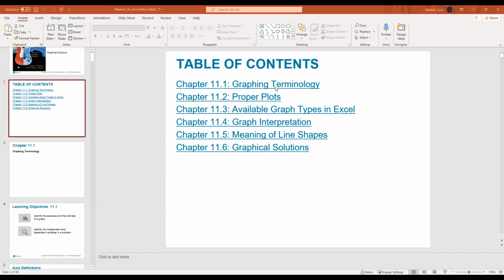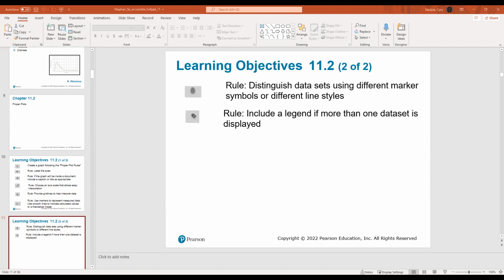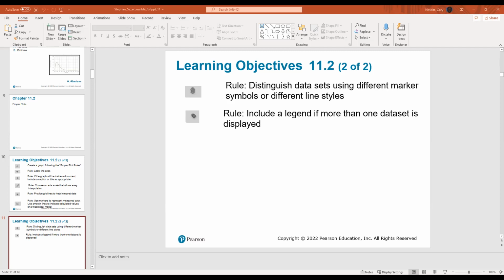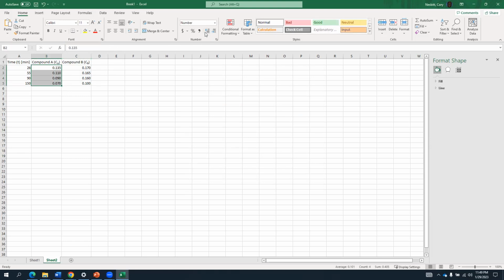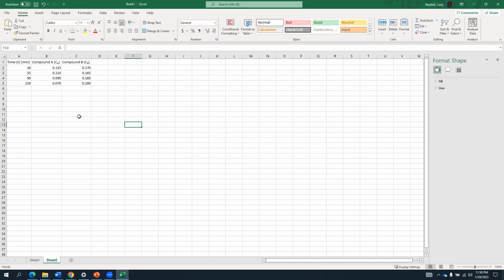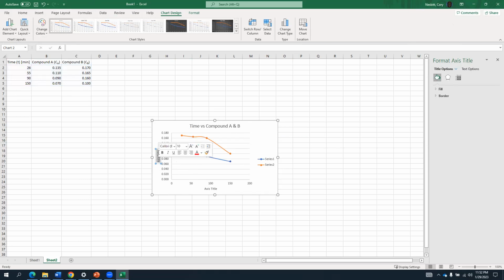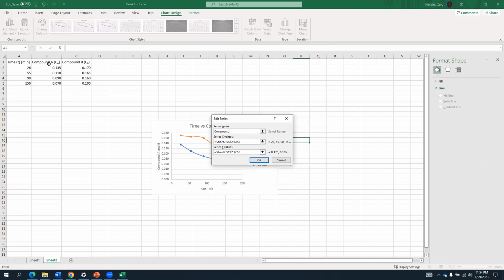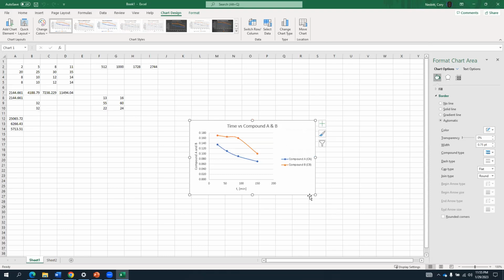Chapter 11 Lecture